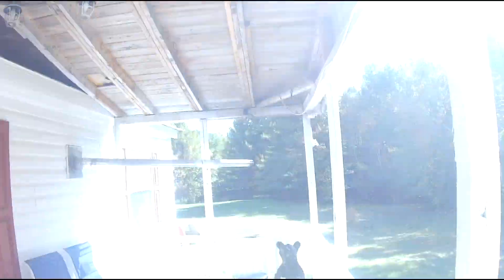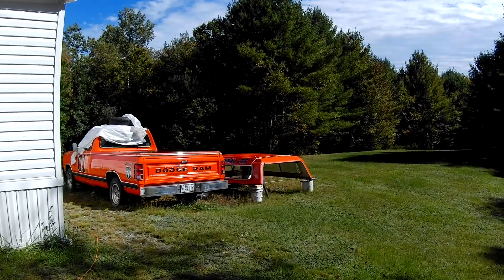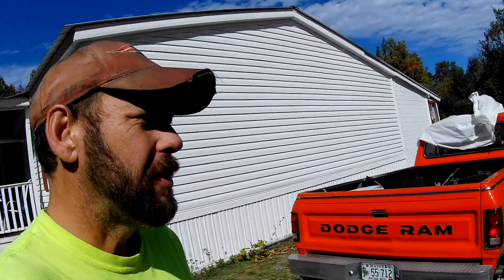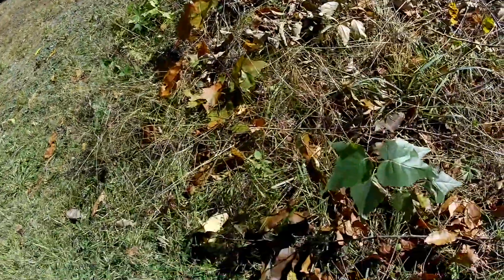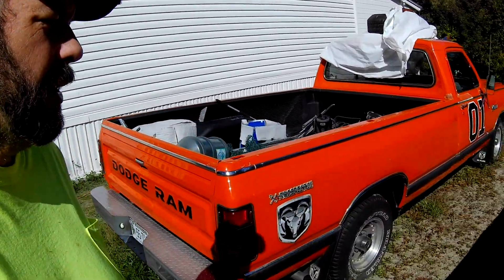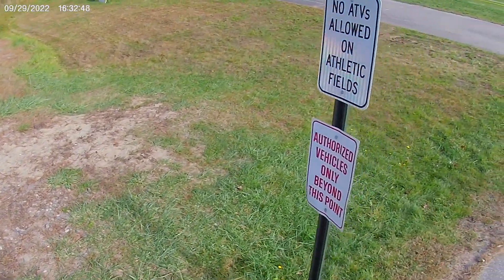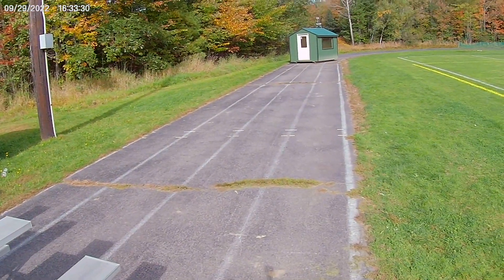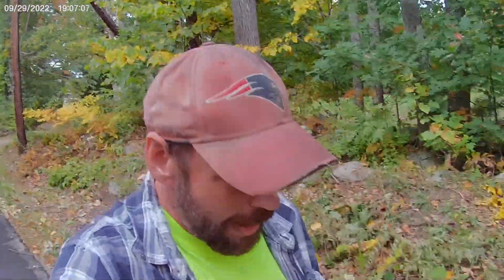Camera Day Akaso Brave 4 VS Akaso V50 Elite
Is the upgrade worth it?